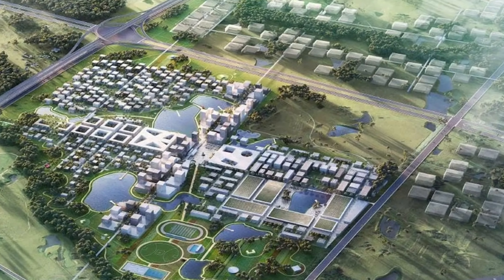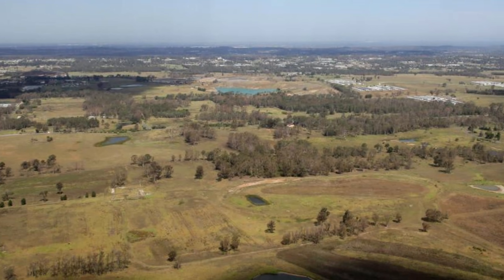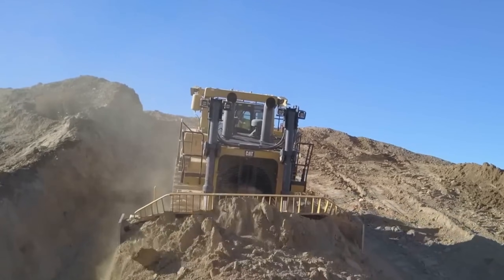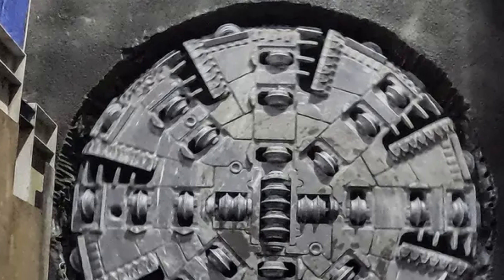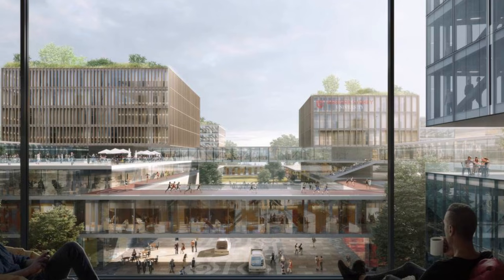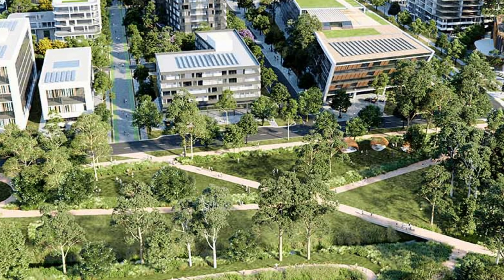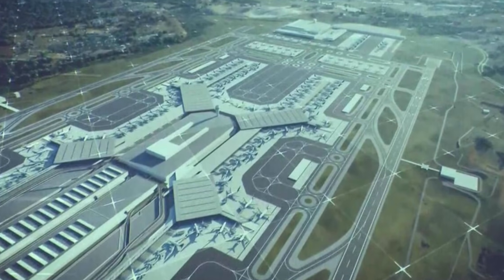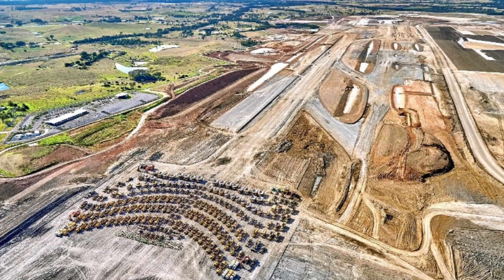Australia's $15 Billion Megacity Project Just Reached a Major Milestone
The Engineering Marvel Behind Australia's $15 Billion Aerotropolis Megacity.
Imagine taking a landscape as bumpy as a roller coaster and flattening it to build a $15 billion metropolis. That is exactly what is happening right now at the Northern Gateway City in Western Sydney. In this video, we dive into one of the largest earth-moving missions on the planet where a fleet of 78 scrapers is shifting 27 million cubic meters of soil to prepare for a 24-hour aerotropolis. We look at the four giant Tunnel Boring Machines carving out the new metro, the smart sensors monitoring every street light, and the clever engineering used to keep this concrete jungle cool in the blistering summer heat. From high-tech timber buildings to the noise of 24/7 jets, this is how engineers are building the Northern Gateway from the ground up.

⏰CHAPTERS⏰
0:00 – AUSTRALIA’S BIGGEST EARTHMOVING PROJECT AT BADGER’S CREEK.
1:20 – THE NORTHERN GATEWAY AND THE BIRTH OF SYDNEY’S THIRD CITY.
2:18 – 78 GIANT SCRAPERS MOVING 27 MILLION CUBIC METERS OF SOIL.
4:16 – INSTALLING 70,000 CONCRETE SEGMENTS FOR WATERPROOF TUNNELS.
6:02 – COOLING THE CITY WITH WATER SYSTEMS AND URBAN PARKS.
7:13 – 52-METER-HIGH ROBOTIC MEGA WAREHOUSES.